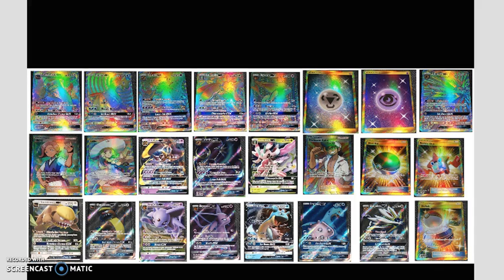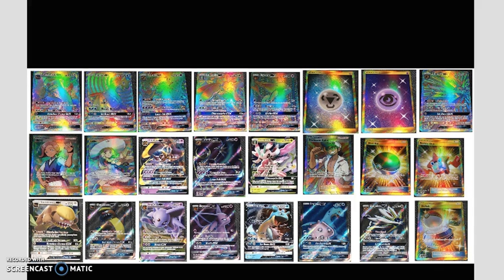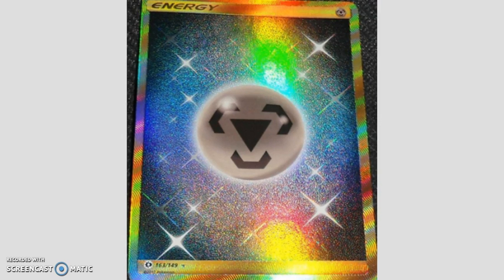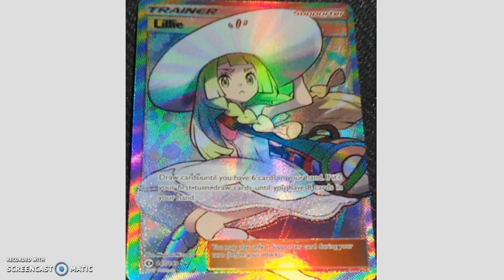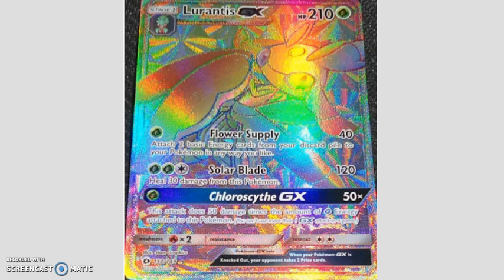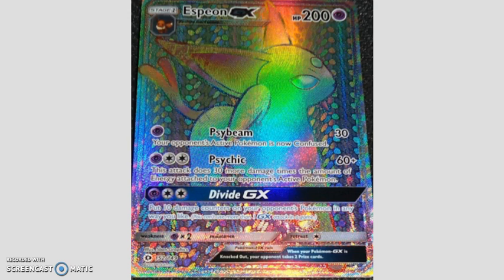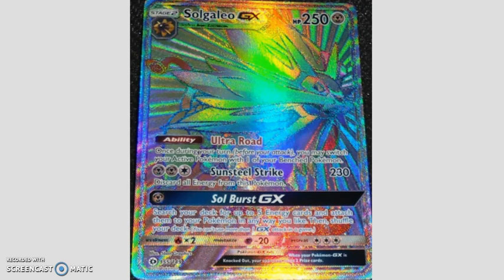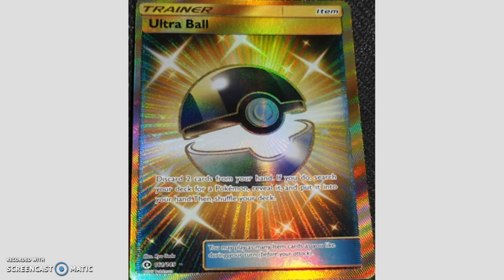How Much Are Sun and Moon Pokemon Cards Worth?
This video discusses the New Pokemon TCG set Sun and Moon.  Join me as we discuss the sun and moon pokemon card values as I answer the commonly asked question, how much are sun and moon pokemon cards worth?

If you want to buy/trade for cards I have pulled in my videos please check

Want to send fan mail? All fan mail will be featured in a livestream!
I'm happy to sign cards as well as long as you include an unused stamp so I can send it back!

Add Me on Snapchat: fawcetthannah